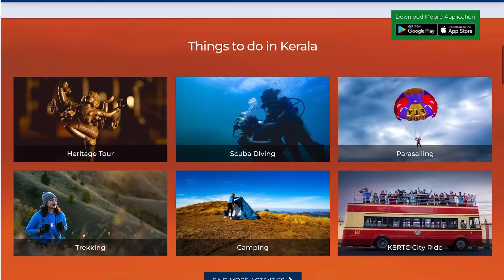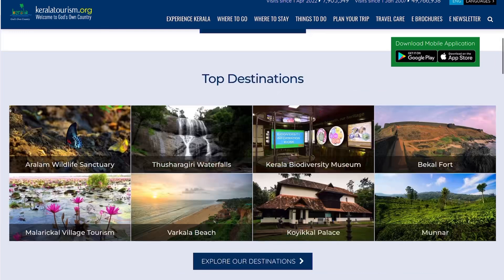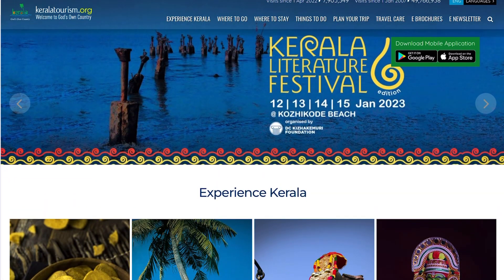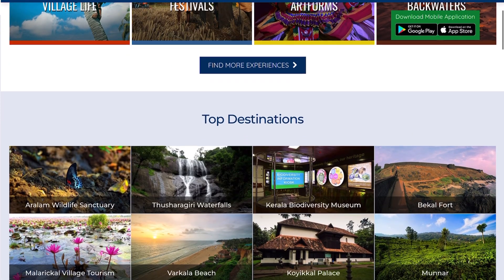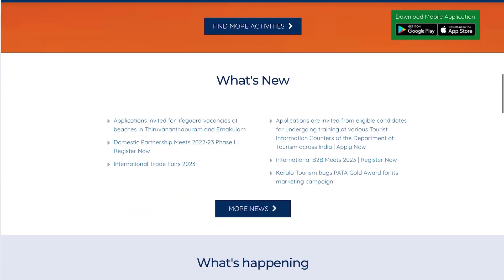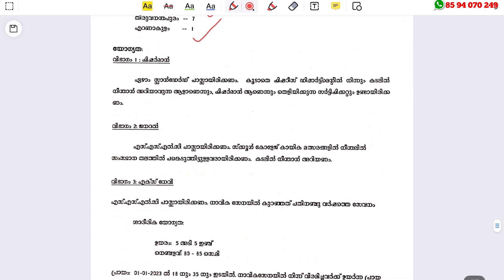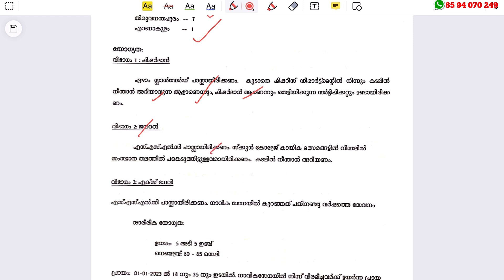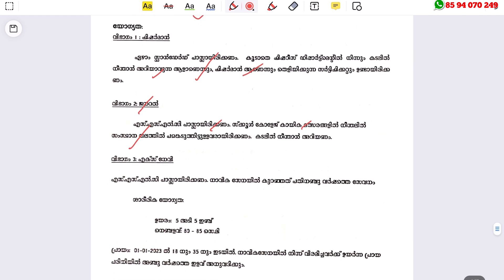ടൂറിസം വകുപ്പില്‍ ബീച്ചില്‍ ജോലി അവസരം| Kerala Tourism Beach Lifeguard Recruitment 2023 | Latest Job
Kerala Tourism Beach Lifeguard Recruitment 2023 – Free Job Alert

തൊഴില്‍ വാര്‍ത്തകള്‍ Whatsapp ല്‍ അറിയാന്‍ :- 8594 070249

This video is showing Job Vacancies in Kerala Malayalam but also try to cover the following subject:

Job Vacancies In Kerala Malayalam Today
Job Vacancies In Kerala 2022
Job Vacancies In Kerala For Freshers 2022
Esaf Job Vacancies In Kerala
Ksfe Job Vacancies In Kerala 2022
Latest Job Vacancies In Kerala
Airport Job Vacancies In Kerala
Byjus Learning App Job Vacancies In Kerala
Carpenter Job Vacancy In Kerala
Cctv Job Vacancy In Kerala
Driver Job Vacancies In Kerala
Job Vacancy For Kerala
Job Vacancy In Kerala
Fitter Job Vacancy In Kerala
Job Vacancy In Kerala Government
Nurses Job Vacancy In Kerala Government
Hypermarket Job Vacancy In Kerala
Hotel Job Vacancy In Kerala
Jewellery Job Vacancy In Kerala
Kseb Job Vacancy In Kerala
Job Vacancy In Kerala Latest
Logistics Job Vacancies In Kerala
New Job Vacancies In Kerala
New Job Vacancies In Kerala 2021
Nurses Job Vacancy In Kerala
New Job Vacancy In Kerala 2022
Online Job Vacancies In Kerala
Job Vacancy In Kerala 10th Pass
Psc Job Vacancy In Kerala
Private Job Vacancy In Kerala
Today Job Vacancies In Kerala
Urgent Job Vacancy In Kerala
Welder Job Vacancy In Kerala
Job Vacancies In Kerala 2021
Job Vacancies In Kerala For Freshers 2021
Ksfe Job Vacancies In Kerala 2021
Flipkart Job Vacancy In Kerala
Packing Job Vacancy In Kerala
Plumber Job Vacancy In Kerala
Spray Painting Job Vacancies In Kerala
Hse Job Vacancies In Kerala
Kerala Job Vacancy 2022

What we discuss in this channel? 👇👇
👉Jobs for plus two
👉Govt jobs in kerala kerala for freshers
👉Electrician job
👉Vacancy in kerala government
👉Driver job vacancy in kerala government
👉Temporary job vacancies in kerala government
👉Job vacancies in kerala govt
👉Job vacancies in kerala government
👉Kerala post office job
👉Kerala postal jobs
👉kerala postal circle recruitment
👉Kerala postal  department recruitment
👉Delivery jobs
👉Education
👉Latest govt jobs
👉Isro Ipse recruitment
👉Isro jobs
👉Latest govt jobs
👉Isro Ipse recruitment
👉Isro thiruvananthapuram recruitment
👉Isro kerala jobs
👉Temporary jobs in kerala government
👉Kerala govt jobs after 12th
👉Govt jobs in kerala on contract basis
👉Kerala government jobs for plus two
👉Job vacancies in kerala for freshers jobs in kerala airports
👉Driver job vacancy in kerala
👉Job vacancies in kerala for plus two holders
👉Job Vacancies in kerala for freshers

Promotion and Collaboration send us your requirements.